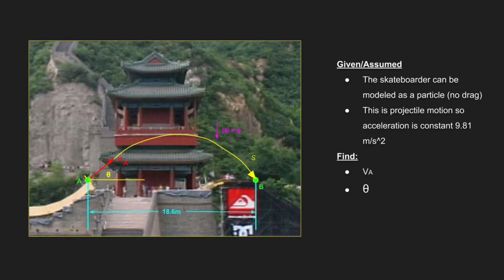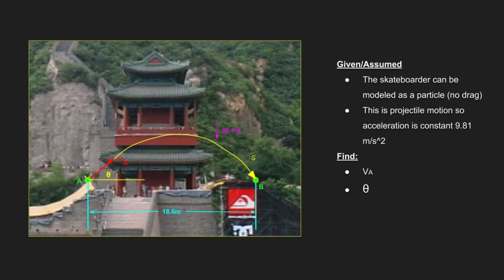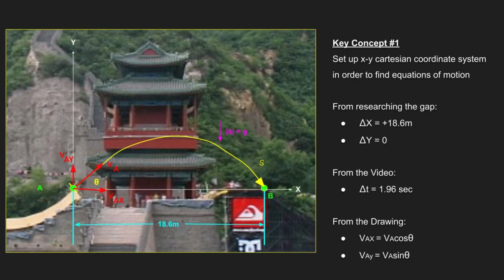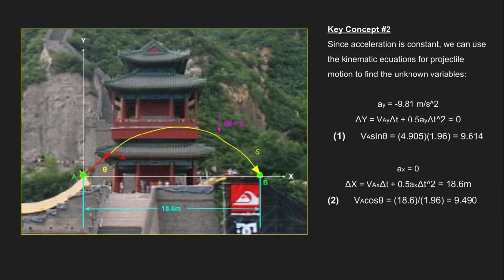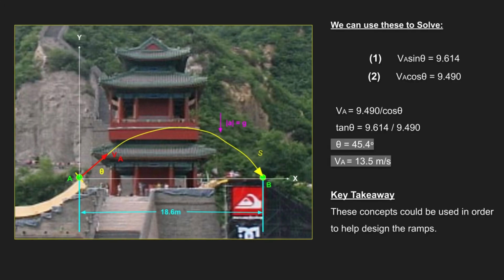Caden Slovacek ME210 Video 2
In this video, I break down the kinematics of Danny Way’s jump over the Great Wall of China